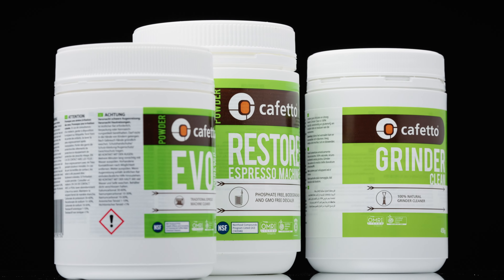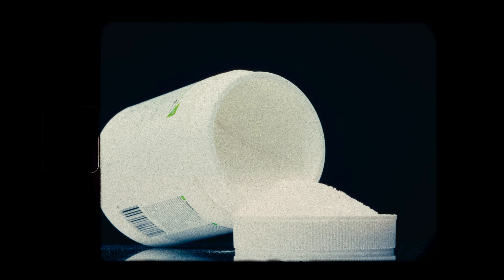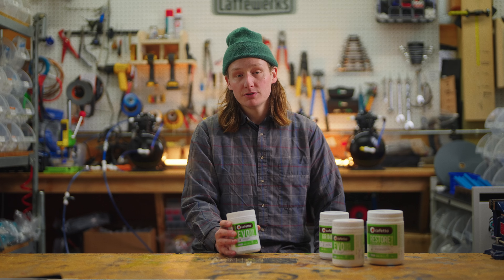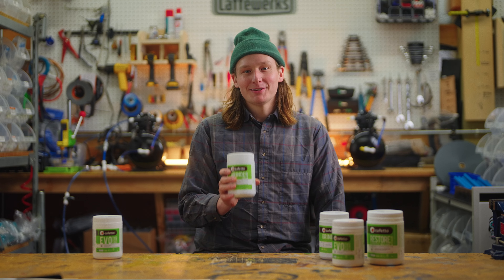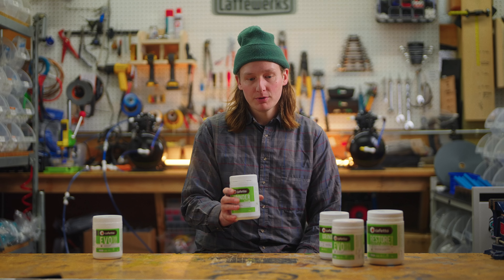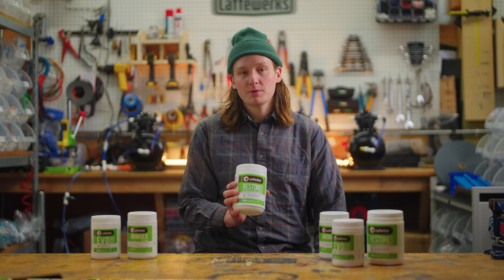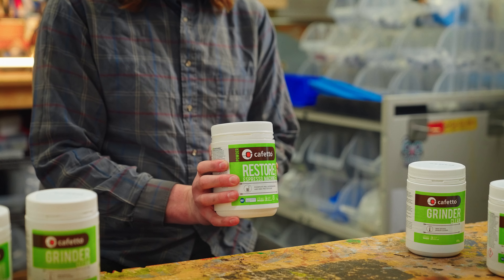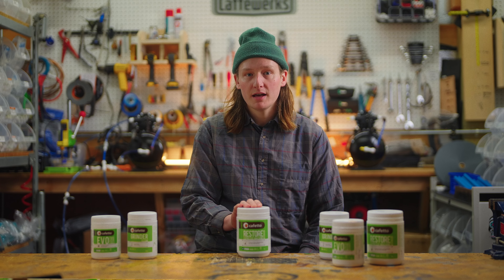How to clean your Espresso Machine with Cafetto Product from Caffewerks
Cafetto offer a range of natural, organic, bio degradable cleaning product, we are proud to offer this product to our clients and customers.